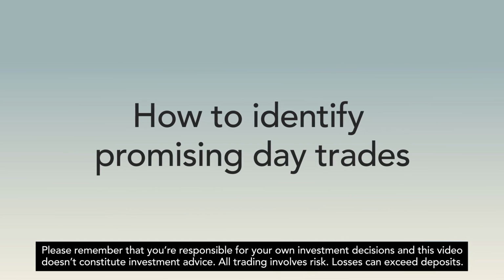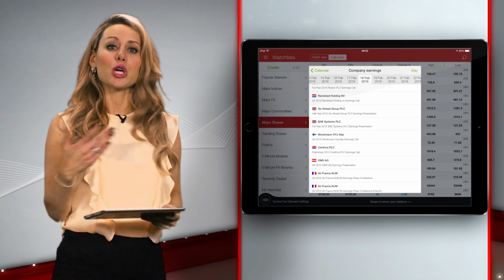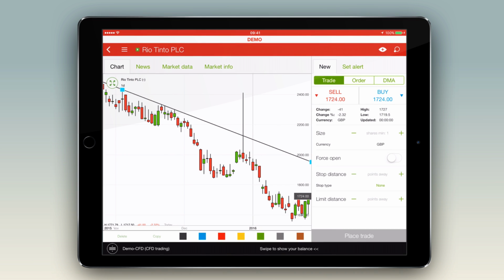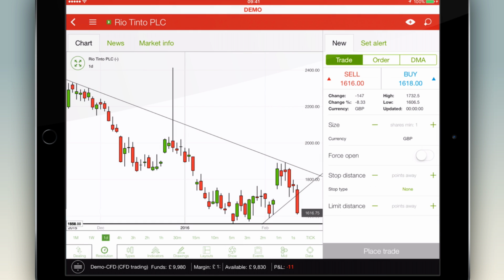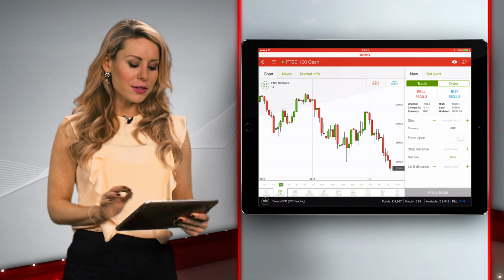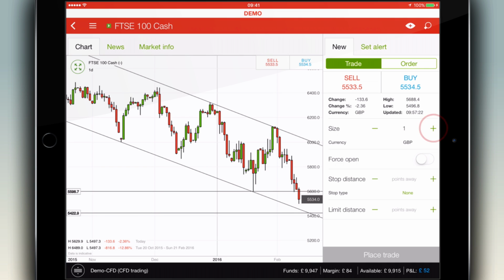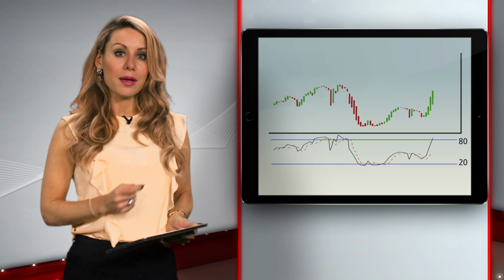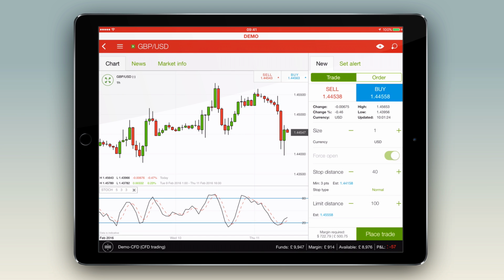How To Identify Promising Day Trades - 3 Potential Approaches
Katie Pilbeam explains how one could use day trading to profit from small market movements. Learn how to identify potential short-term trades presented by earnings announcements, breakouts and technical indicators.